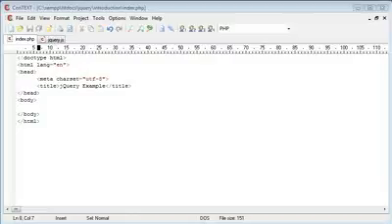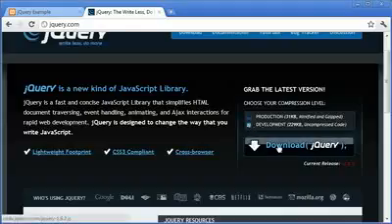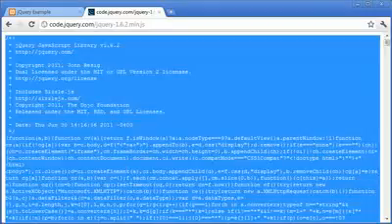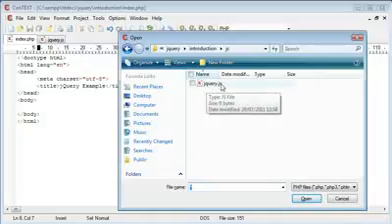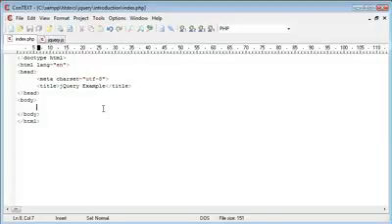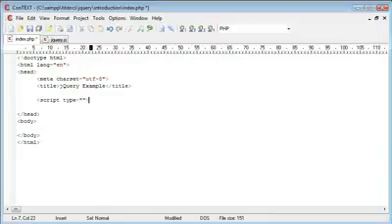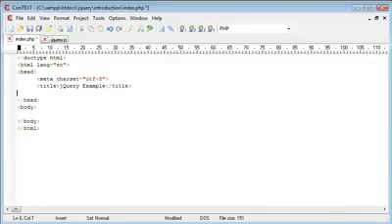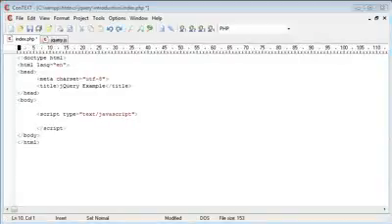jQuery Tutorial - 3 - Implementing jQuery